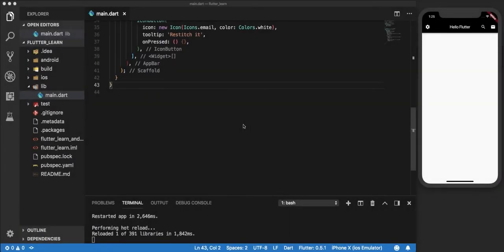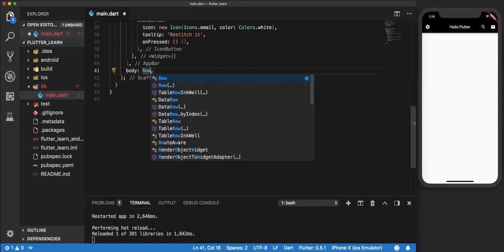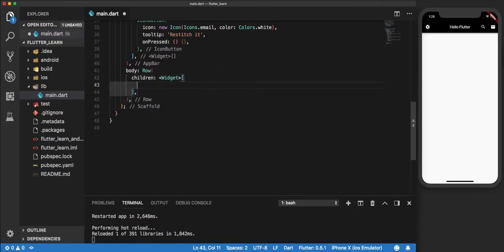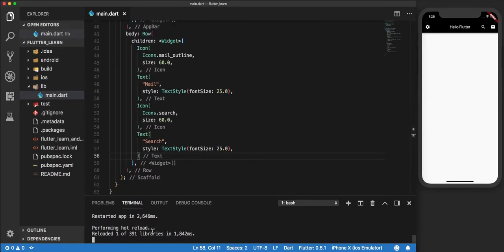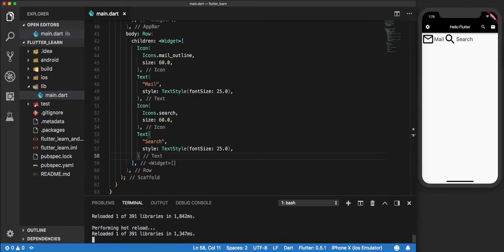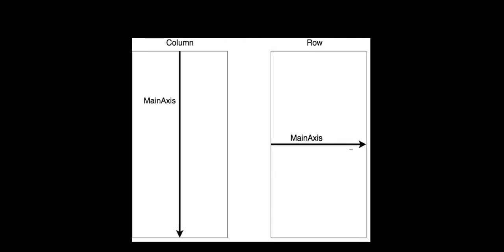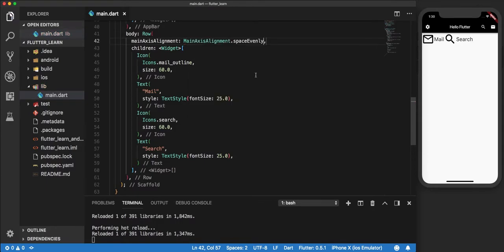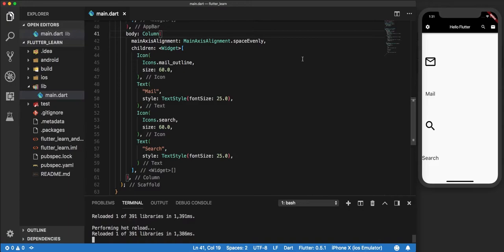Flutter - Understanding Row and Column.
A common orientation for elements in any design is vertical and horizontal. Flutter makes arranging the widgets in either of these orientation, easy. Listen to how you can use them in your app.